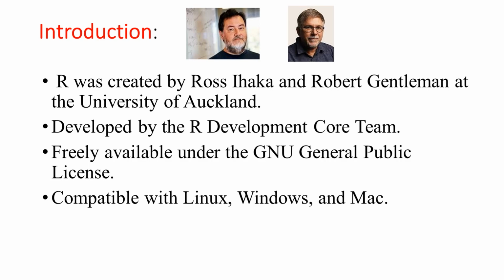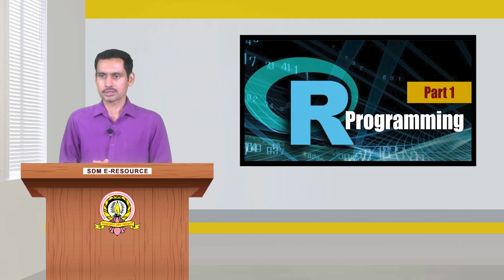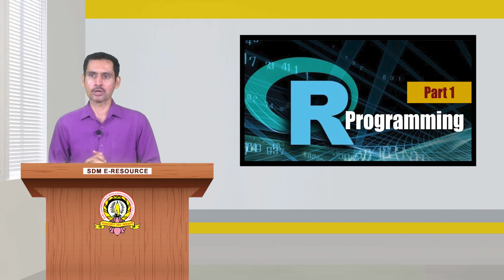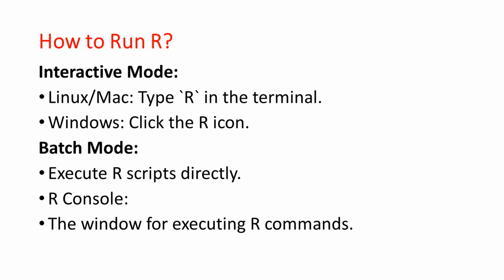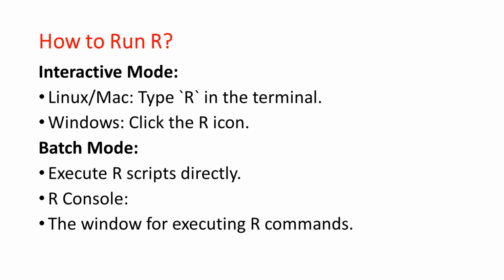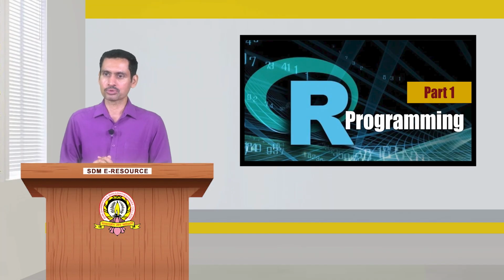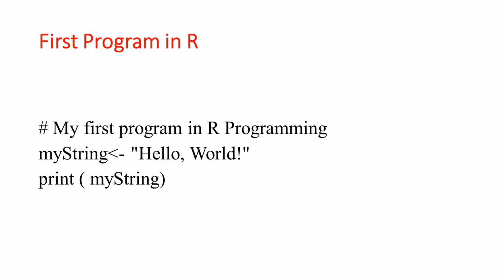SDM E-learning | R-Programming - Part 1 | Mr. Vikranth K